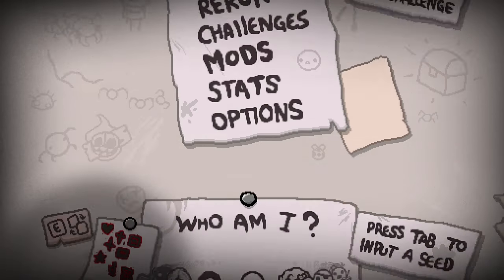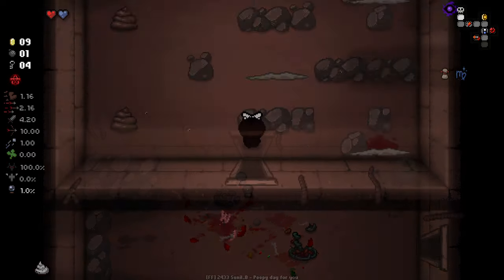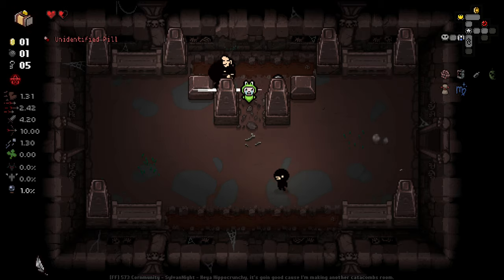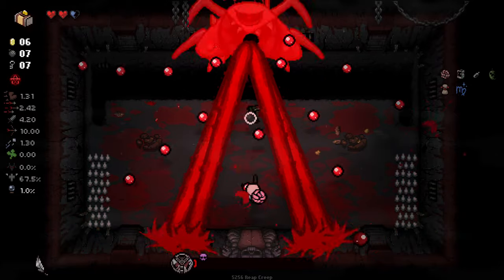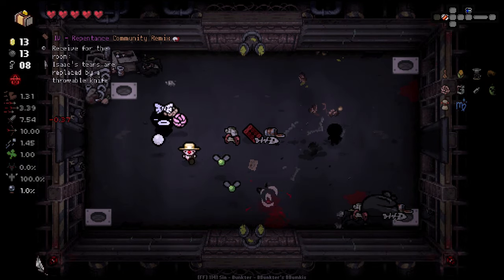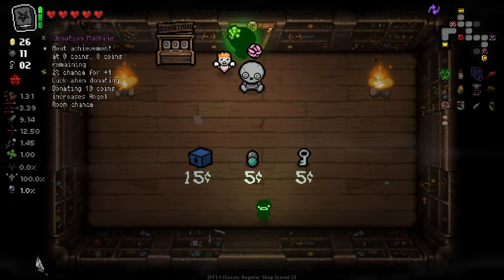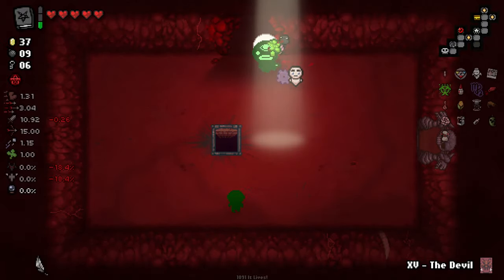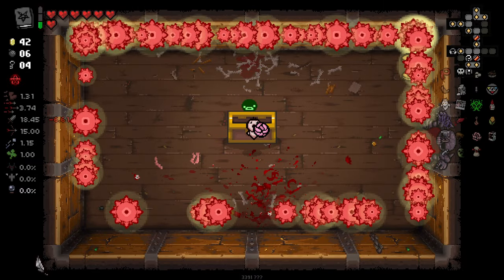STEVVVVVEN!!! - Modded Binding of Isaac Repentance Streaking - Part 58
Isaac Repentance Modded from 0 to 100%! all the mods you know and love that contains a ton of content, including 100s of new enemies and bosses, 100s of new items
and 1000s of new rooms and so much more!! but now we start right back from where it all started!